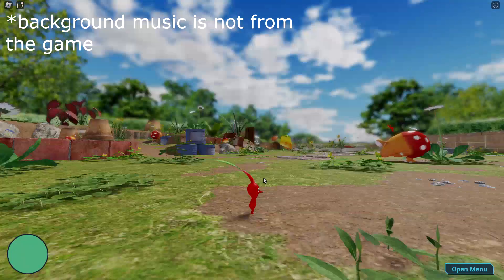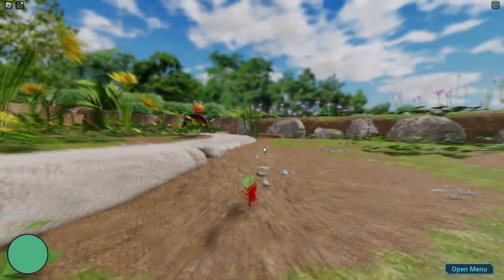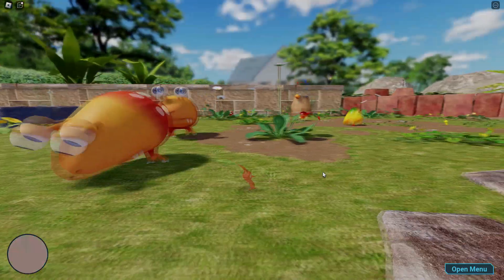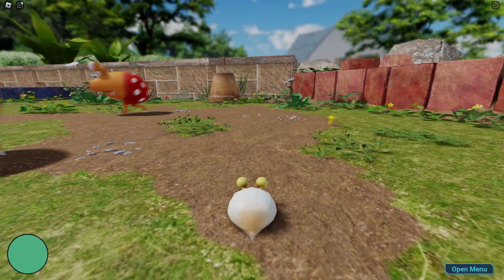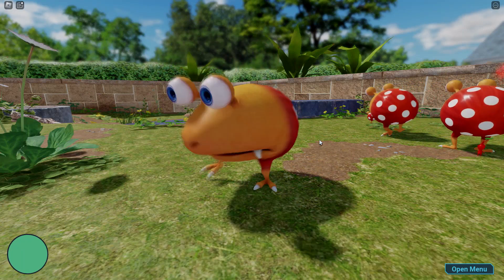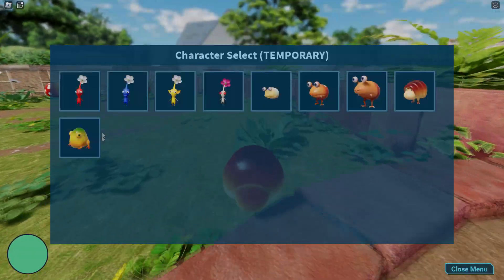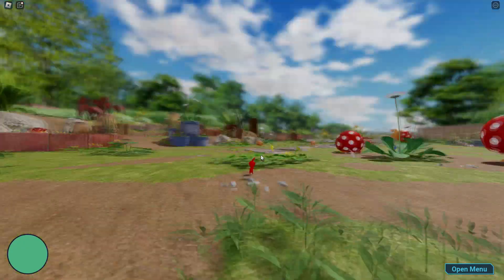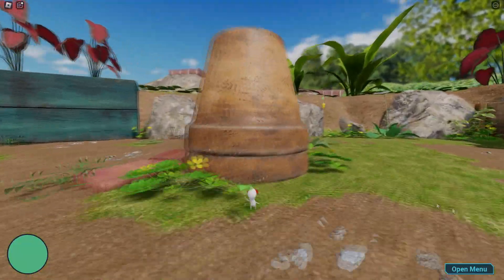Pikmin but It's on Roblox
Today i play Pik-min W.I.P on Roblox.